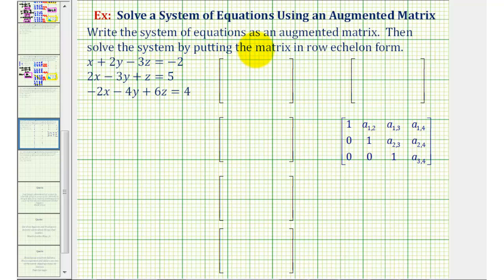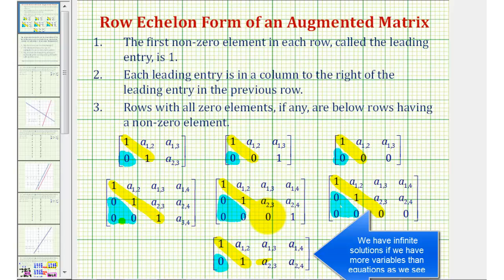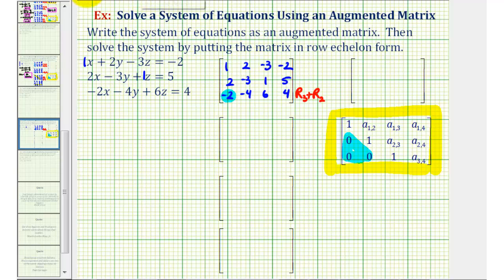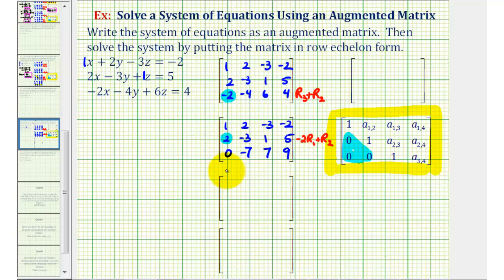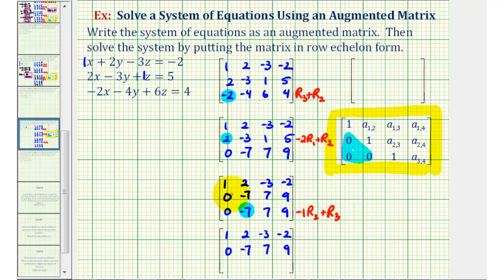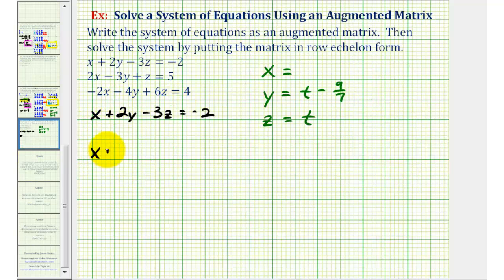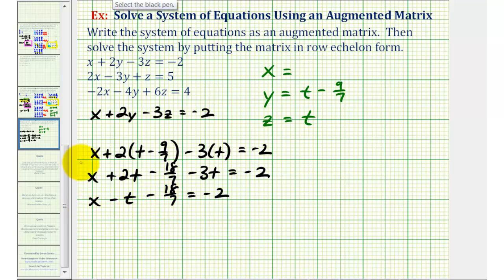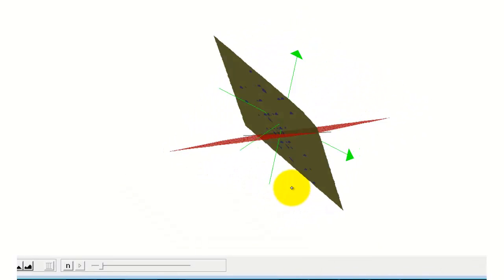Ex 3: Solve a System of Three Equations with Using an Augmented Matrix (REF - Infinite Sol))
This video provides an example of how to solve a system of three linear equations with two unknowns by writing an augmented matrix in row echelon form. This example has infinite solutions.